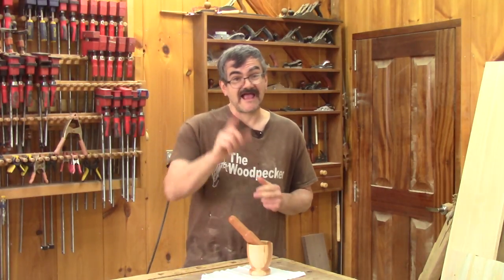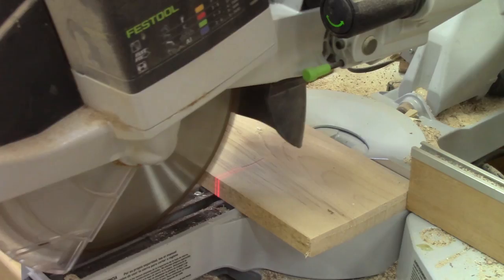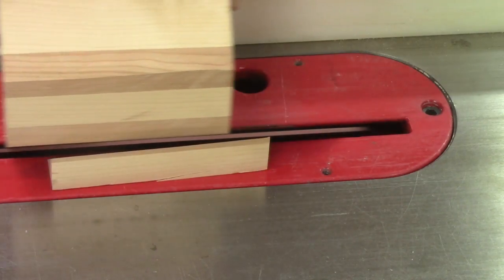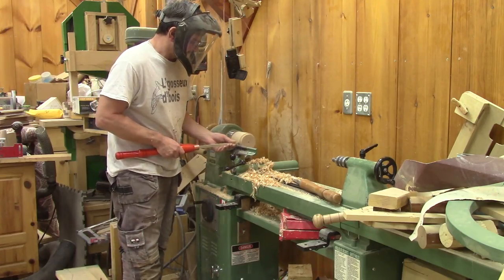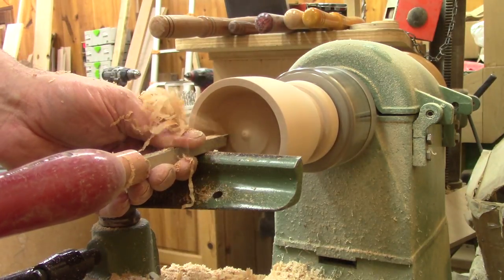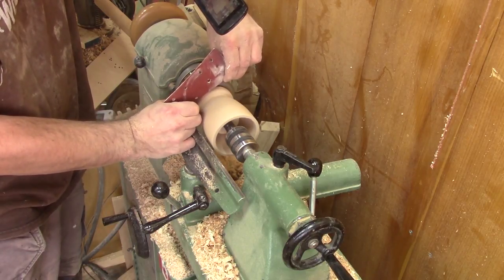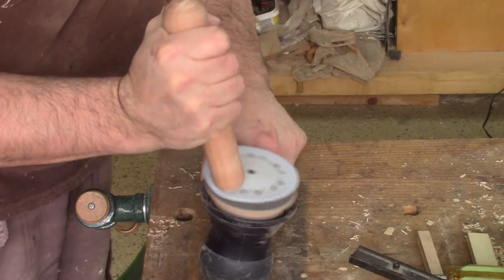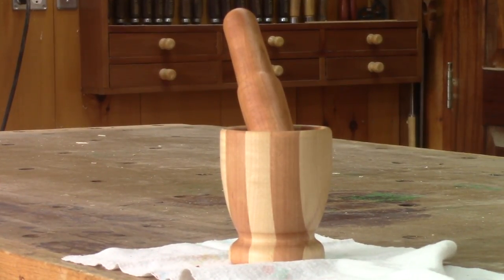The Woodpecker Ep 263 - Mortar and pestle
One of the Christmas gifts I made last year was a mortar ans pestle. It's not too difficult to do, but as you will see I didn't enjoy making it.